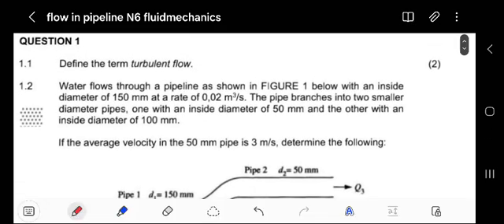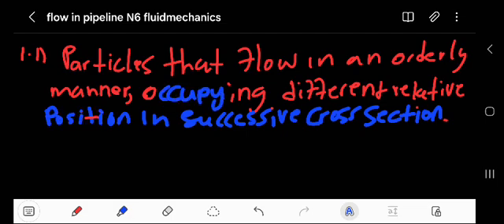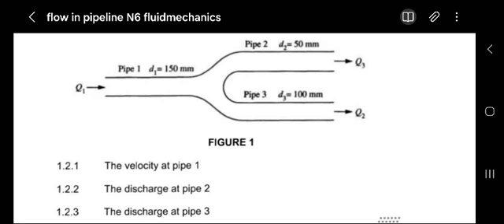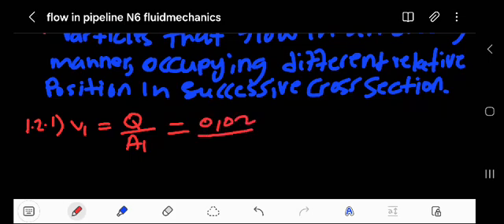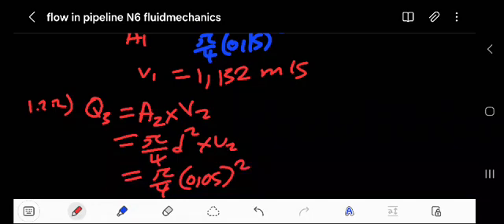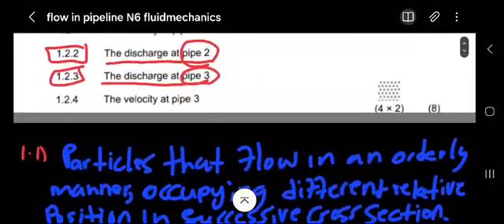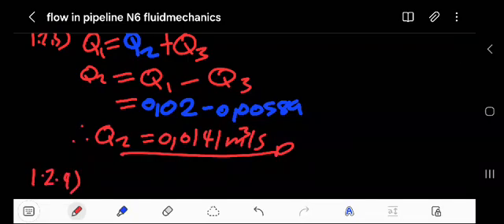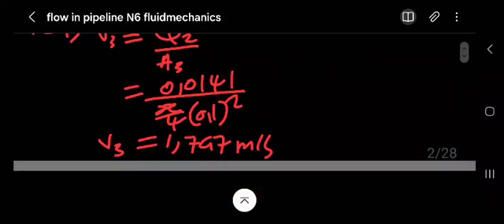Flow in pipeline Fluidmechanics N6 2024 August exam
Flow in pipeline fluidmechanics N6
fluidmechanics N6
Flow in pipeline fluidmechanics